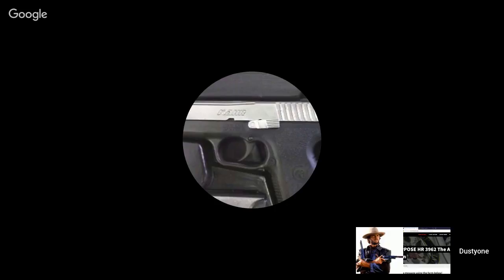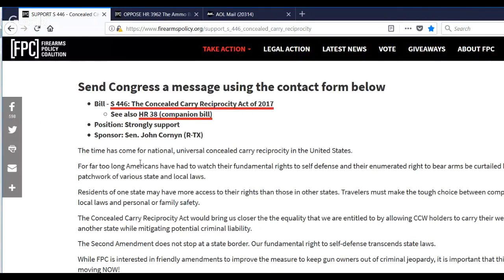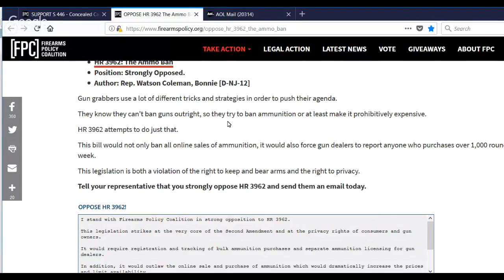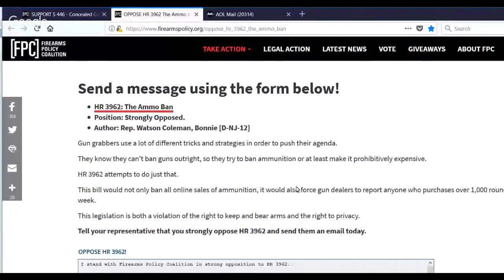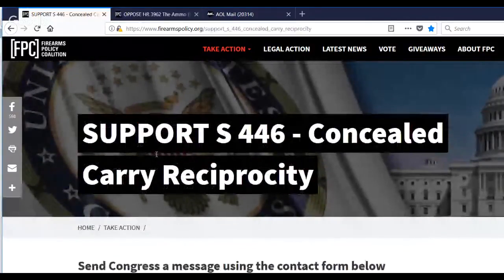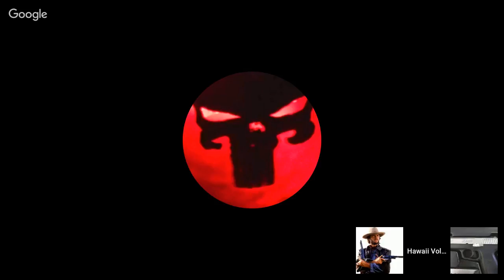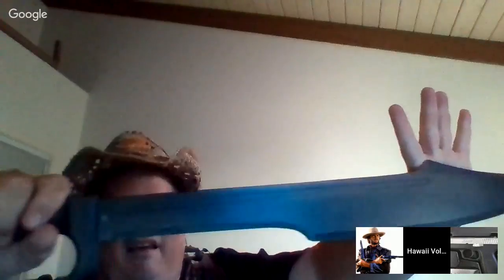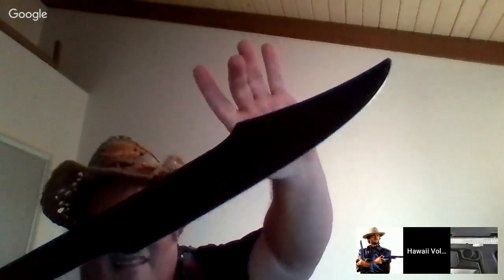Lock & Load: Not Foolin'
You are FREE to support the Lock & Load show by sending bitcoin to this address- 1EsSvK4XGXoJ3xMGBhmKBan5aa7CNPR39b